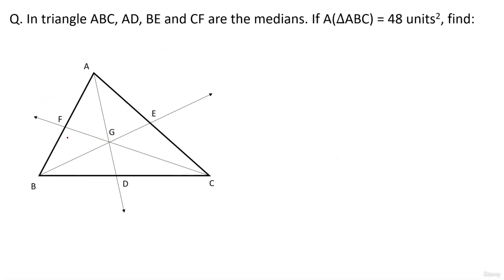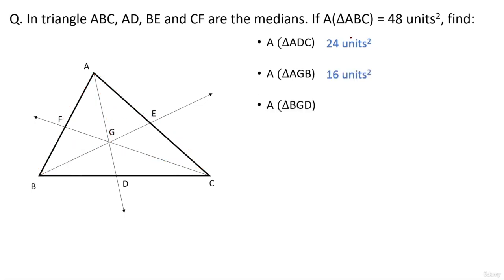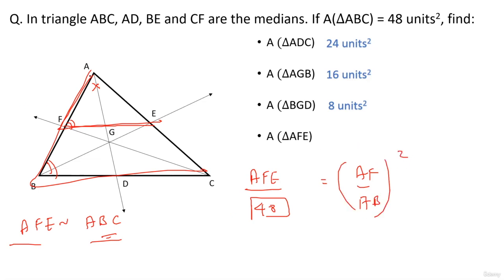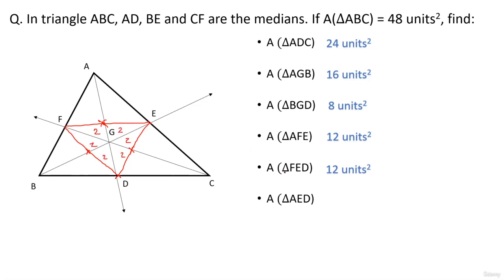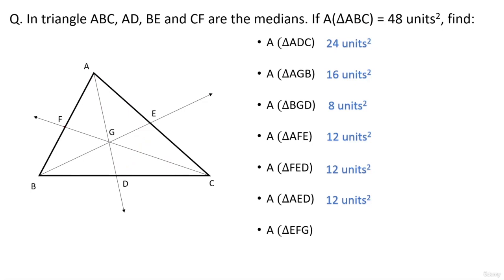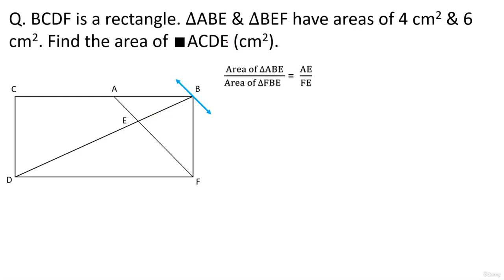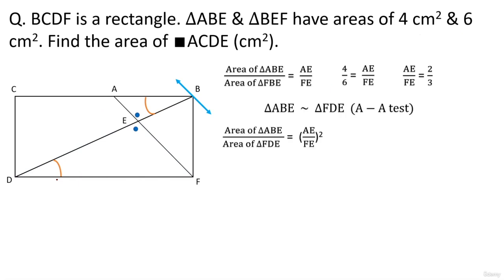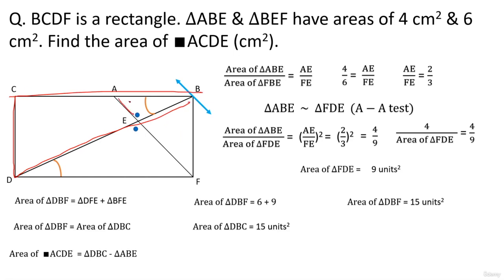CAT Prep | MBA Exam | CRT | Bank Exam | Lecture 178 | Proportionality of Area of Triangle 2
In this lecture, we will learn to apply the property of proportionality of area of a triangle.